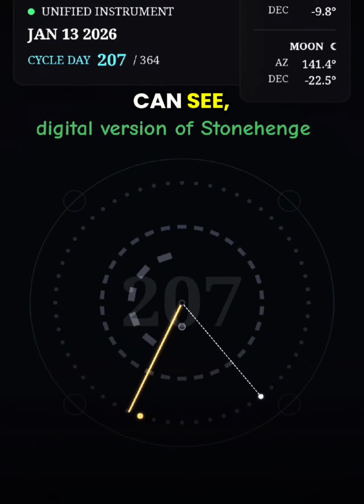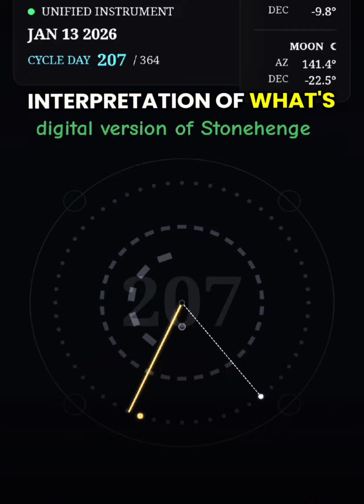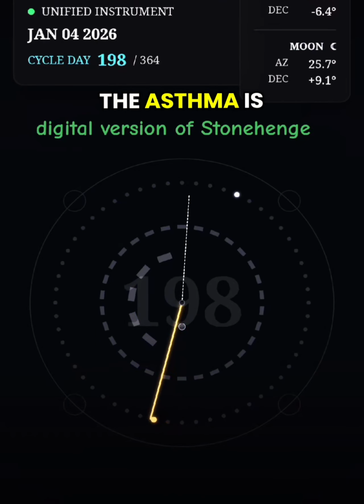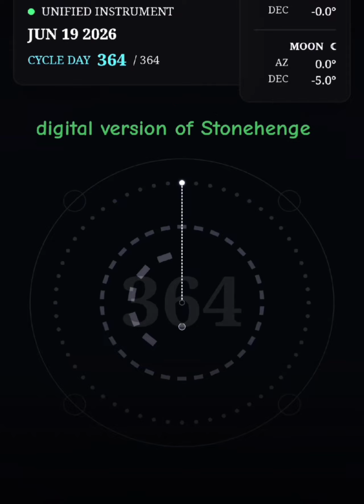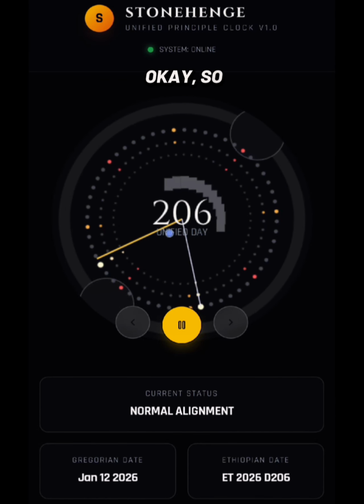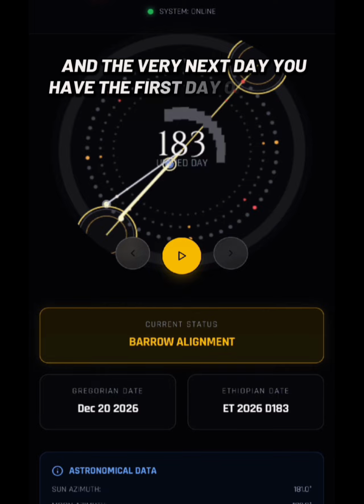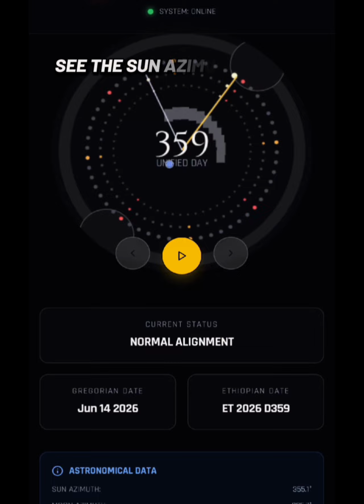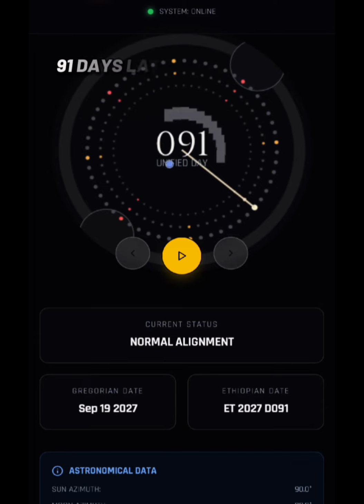Stonehenge how it works in REAL TIME through my application LINK IN DESCRIPTION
stonehenge the app. It's stonehenge HOW IT WORKS with Barrows with and without burials. It's 13 months 28 days per month. 91 days each season.
With the solstice and the equinox introducing each season with its own day.
This is Stonehenge calibrated.
Nobel Prize here I come